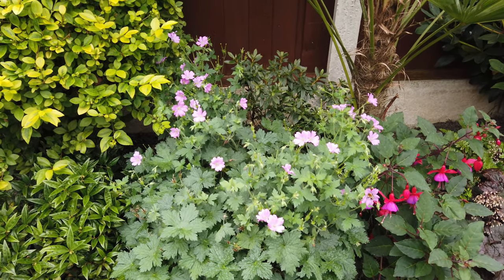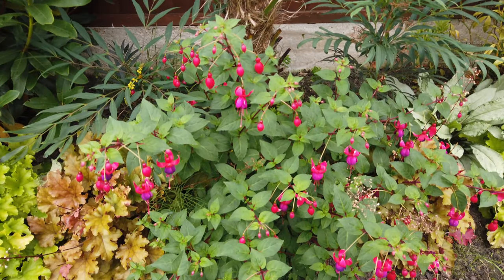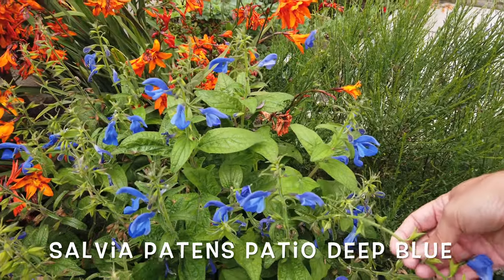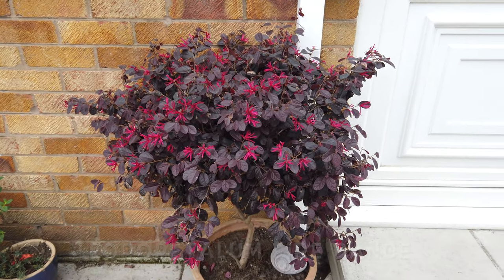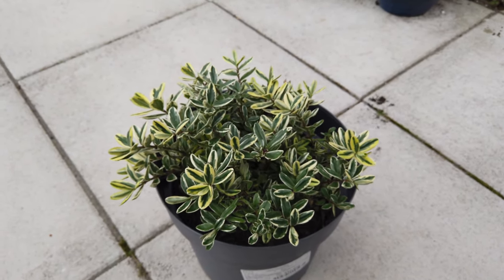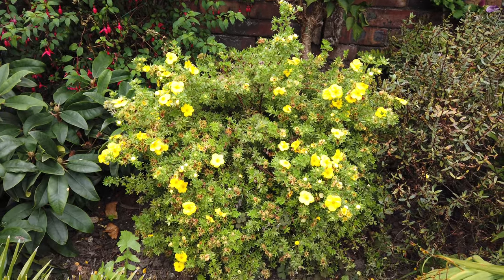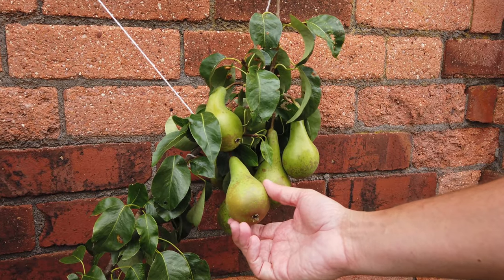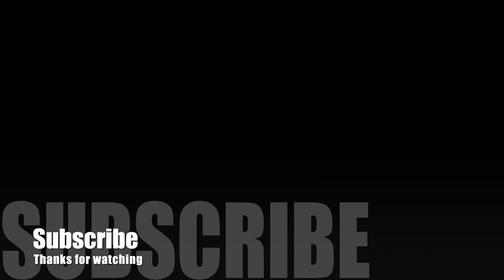September garden mini tour flowers & shrubs in my walled garden Autumn fall 2021 UK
September garden mini tour flowers & shrubs in my walled garden 2021 see what is of interest this time of year and what is still going early autumn.